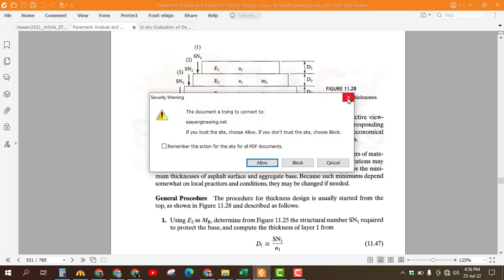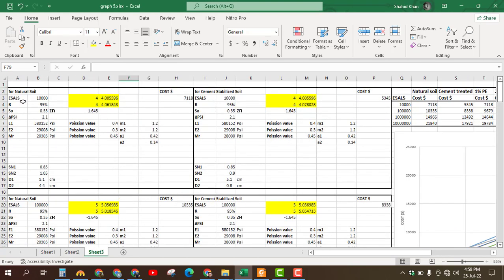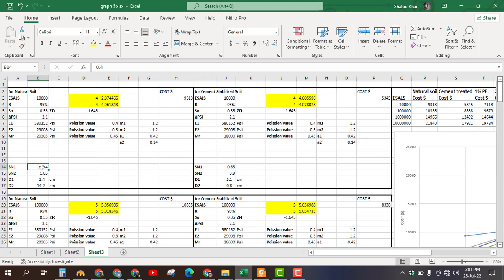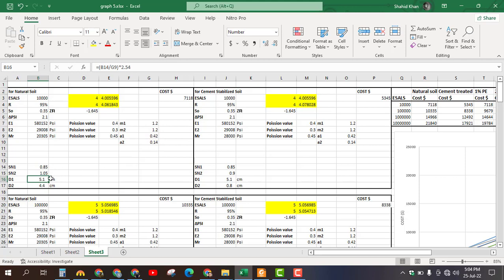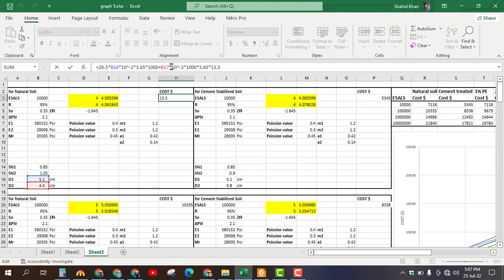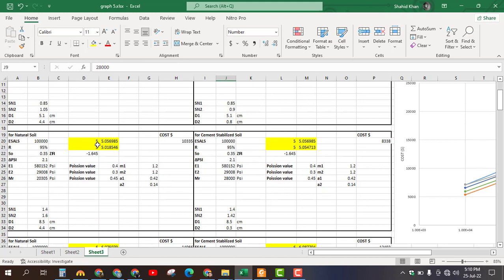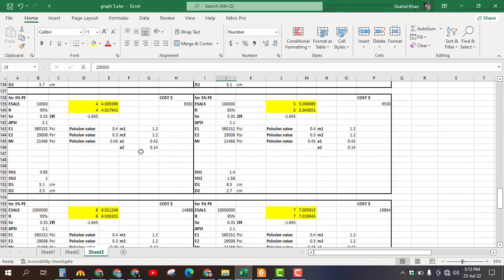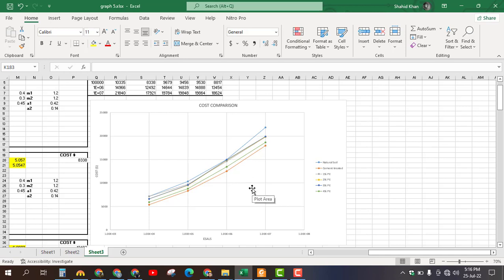How to find Flexible Pavement thicknesses using AASHTO Method (Structural Number SN calculation)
AASHTO method used to calculate pavement thicknesses. The structure number SN calculated from Equation and then thicknesses are calculated.
Cost comparison for different types of soil. Flexible pavement thickness are calculated in excel and graph of ESALs and Cost are drawn in Excel.